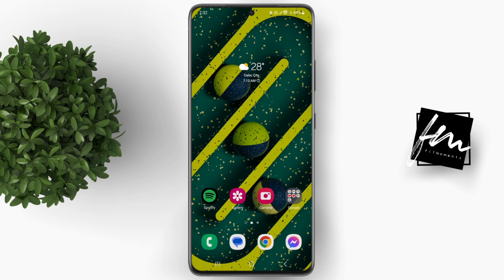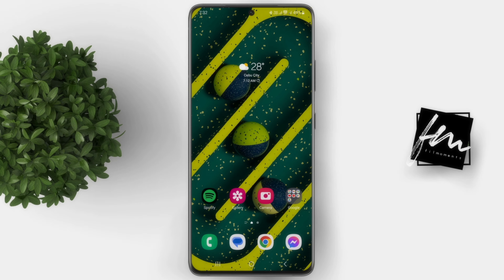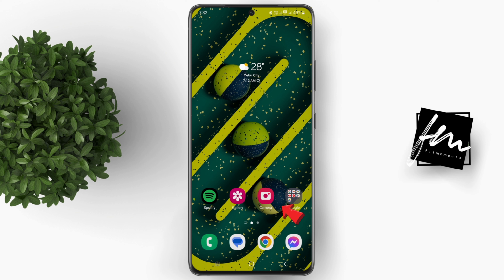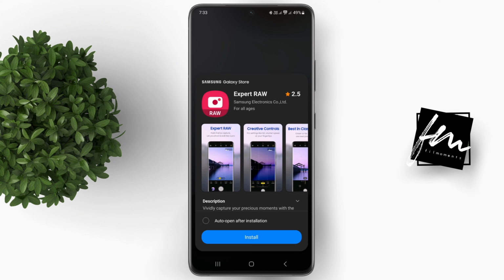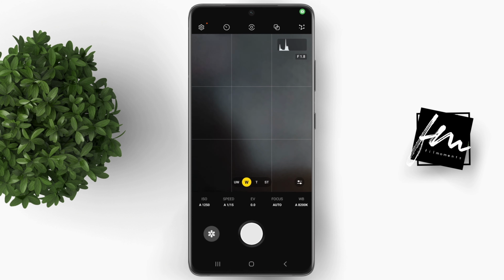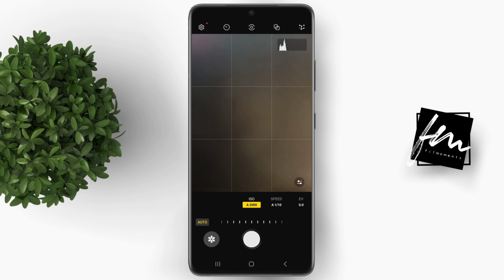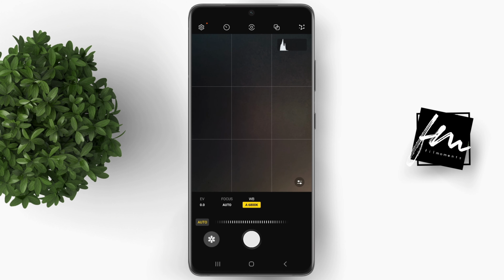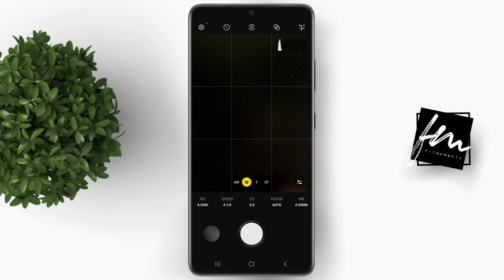How to Shoot RAW on Samsung Galaxy Devices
In this video, I'll show you how to shoot RAW on your Samsung Galaxy device. RAW format gives you more control over your photos, so you can edit them exactly the way you want.

how to shoot raw on samsung galaxy,samsung galaxy raw mode,shoot raw on samsung,samsung galaxy photo tips,samsung galaxy camera settings,edit raw photos on samsung,raw vs jpeg samsung galaxy,best photo editing apps for samsung galaxy,how to use snapseed for raw photos,beginner's guide to shooting raw on samsung galaxy